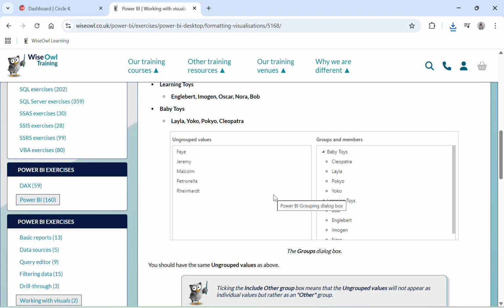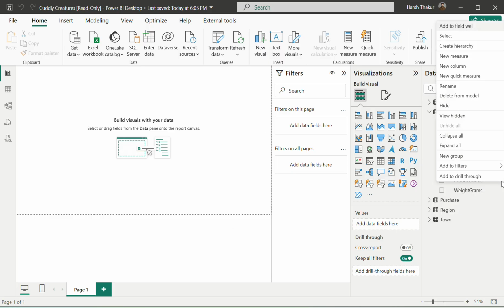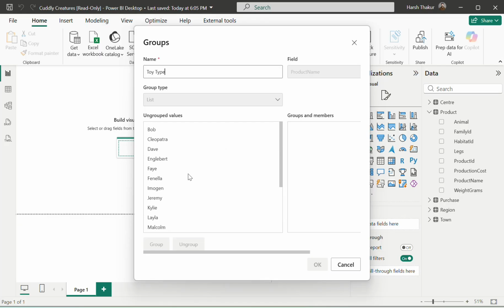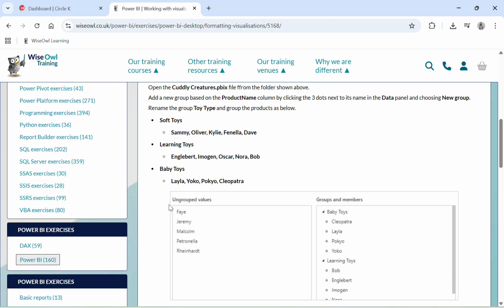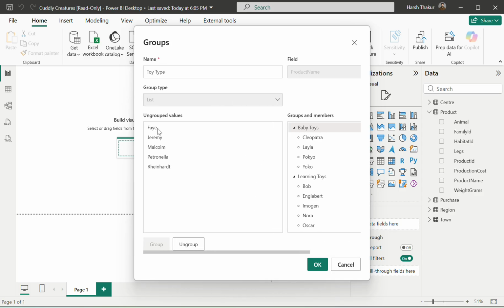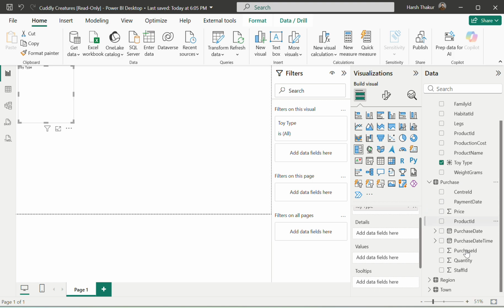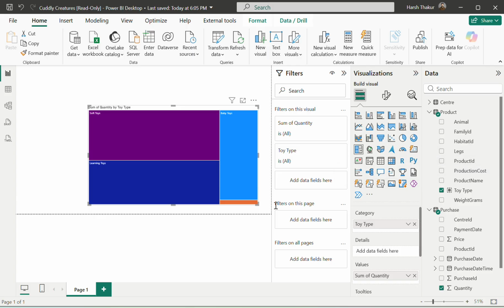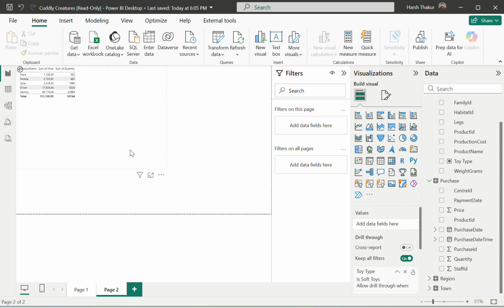Create Grouping then use for Drilldown in Power BI